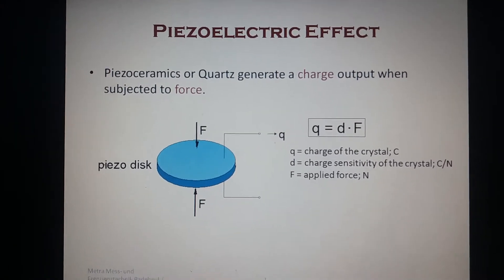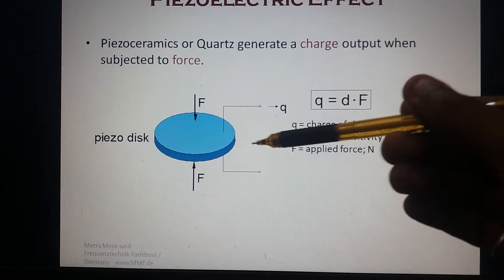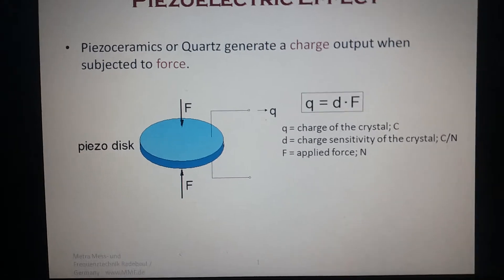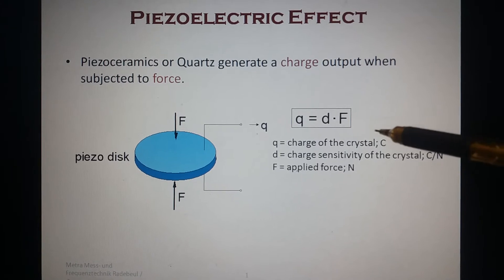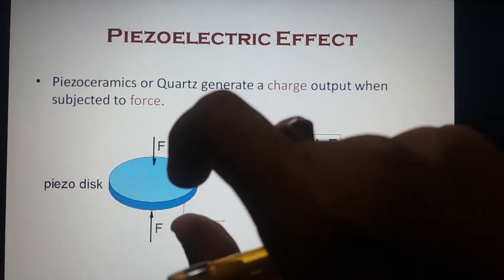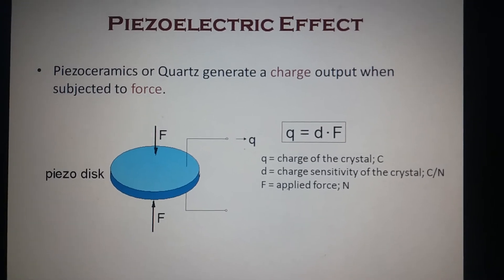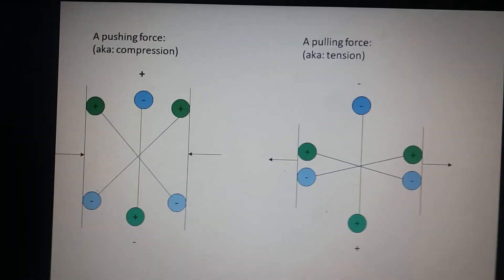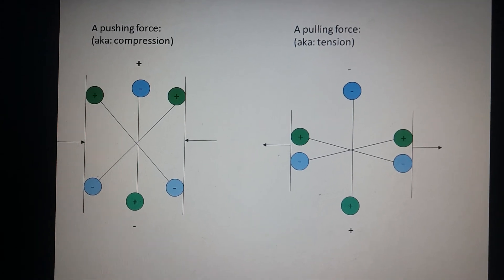Physics of Piezoelectric Matetial